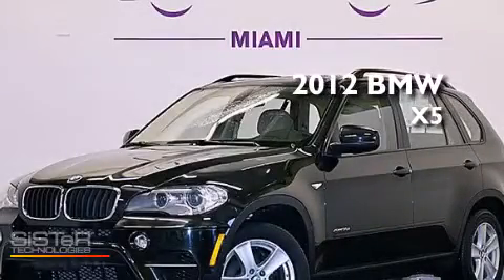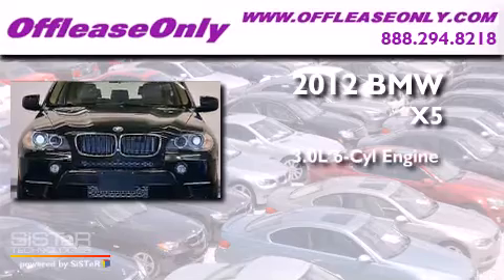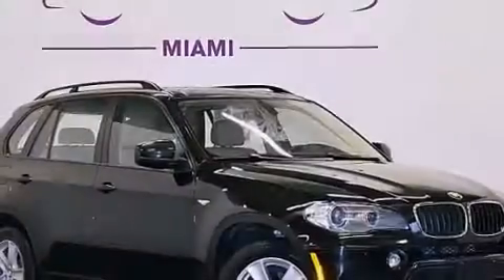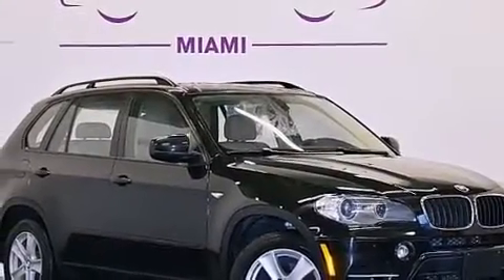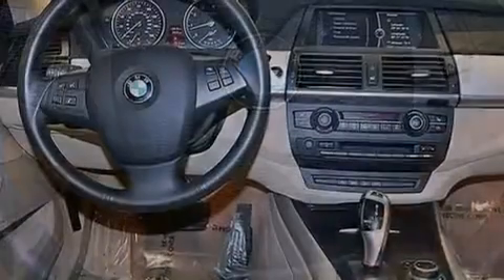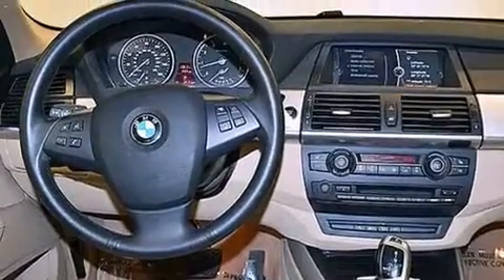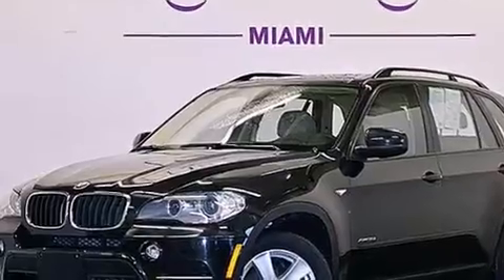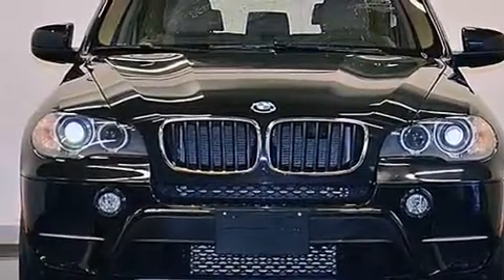2012 BMW X5 Kendall Fl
We have been honored to serve the Miami FL area , we promise that your experience at our dealership will exceed your expectations ! Year : 2012 Make : BMW Model : X5 Engine : Turbocharged Gas I6 3.0L/182 Trans . : Automatic Exterior : Jet Black Miles : 33,685 Interior : Sand Beige Stock : 49779 OffLeaseOnly Miami 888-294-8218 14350 NW 56th Ct.